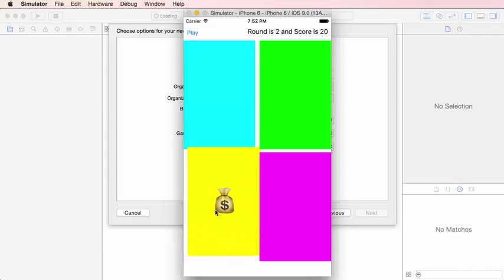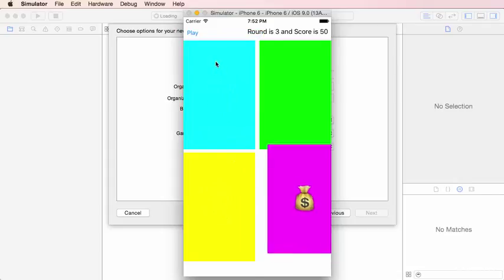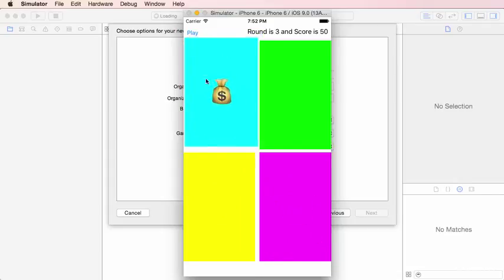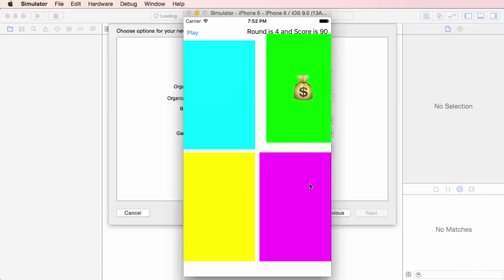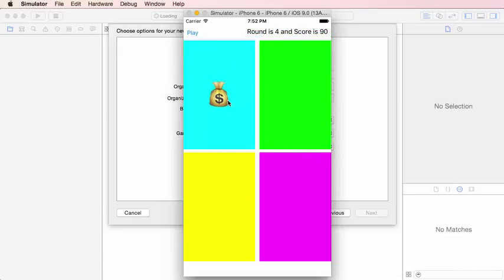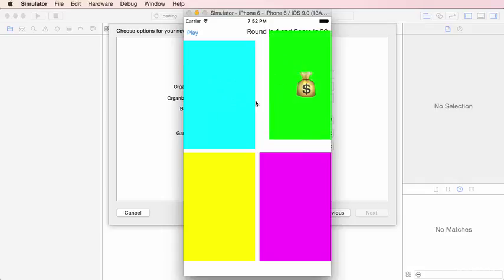iOS9 and Swift2 Developer Course - Make 13 Awesome Real Apps : Intro - Twister Game